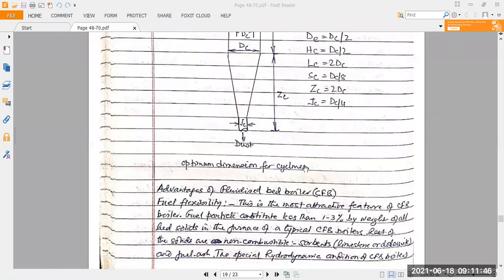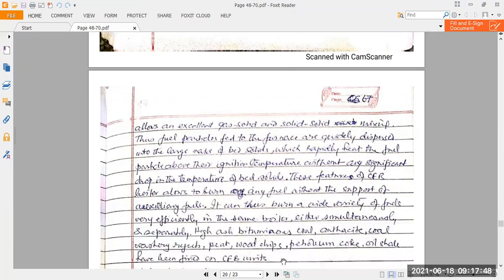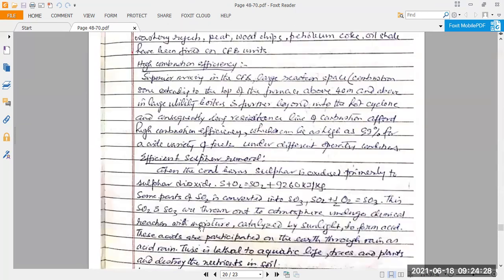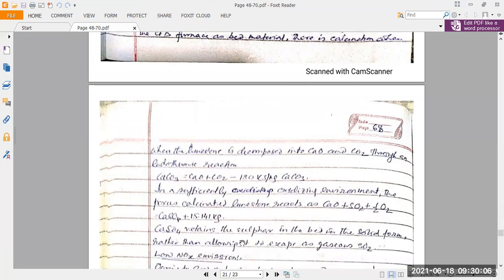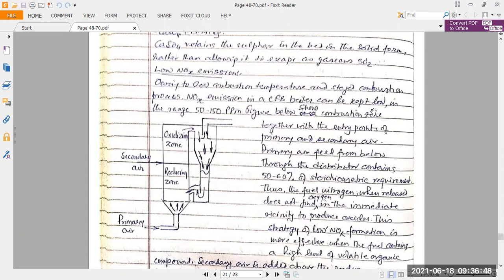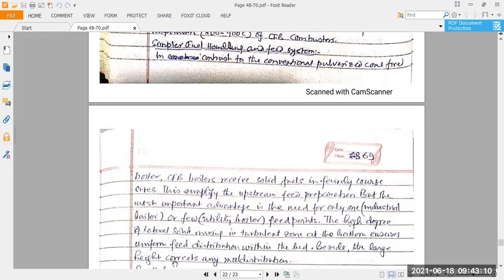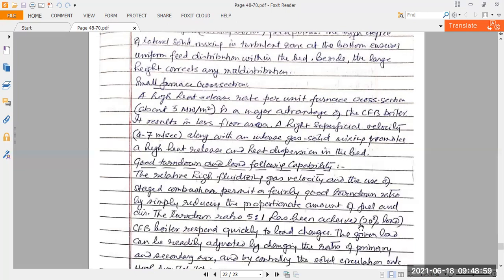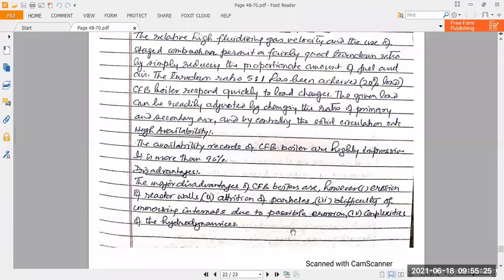SUDEB BAGCHI-LECTURE NO 37 ON POWER PLANT ENGINEERING ON 18.6.2021